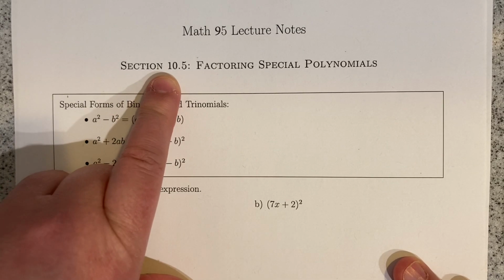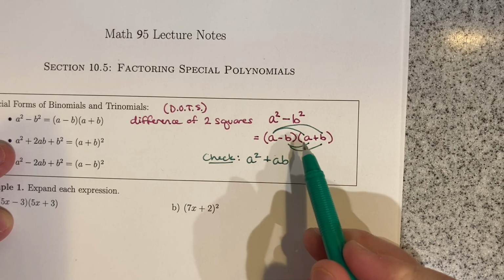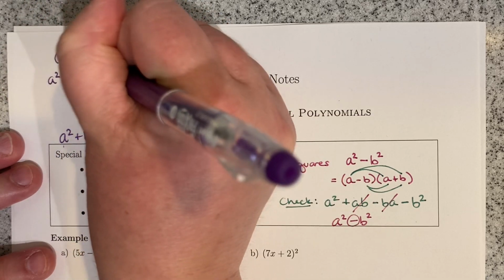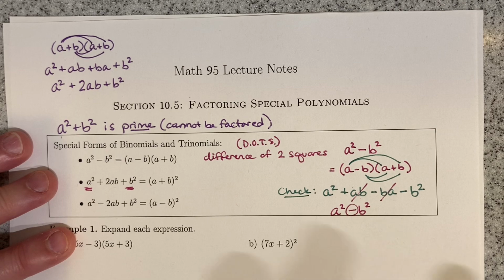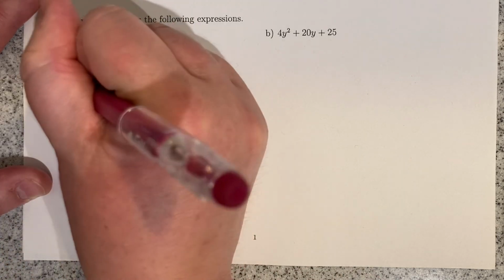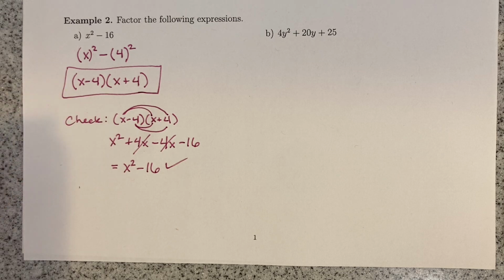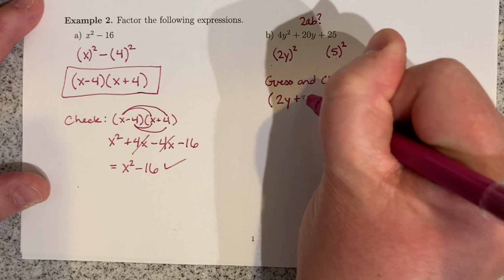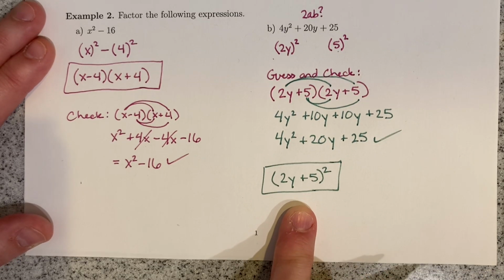10.5 Special Polynomials Part 1